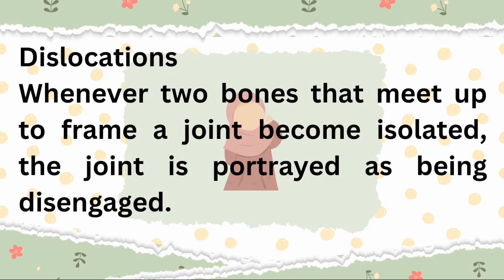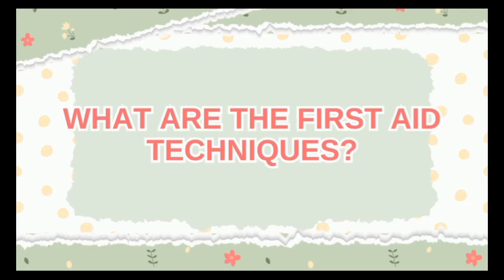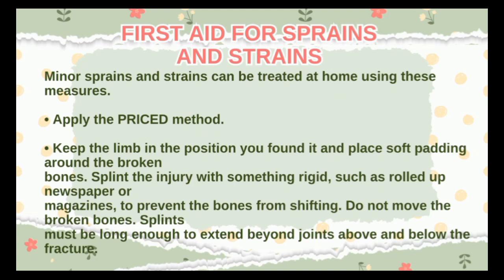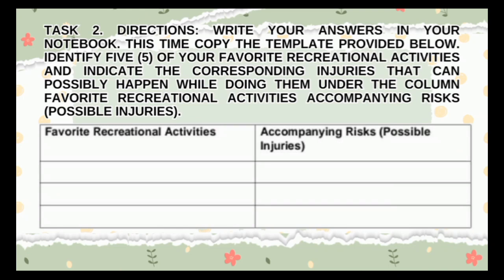Quarter 4 – Module 4A Other Dance Forms: Cheerleading